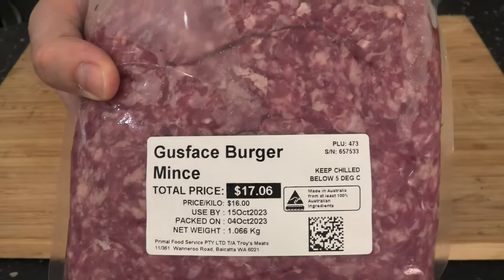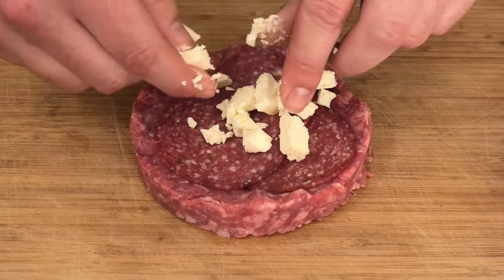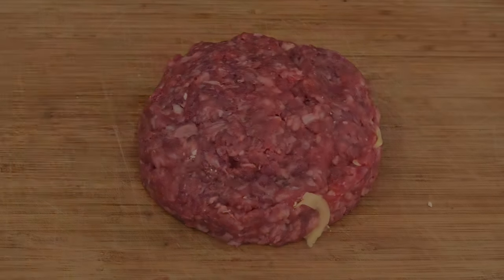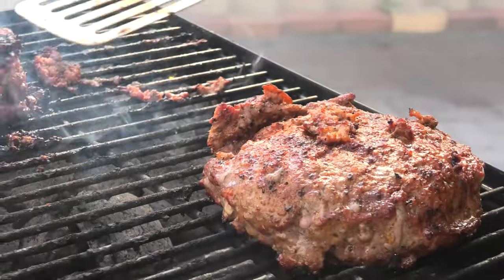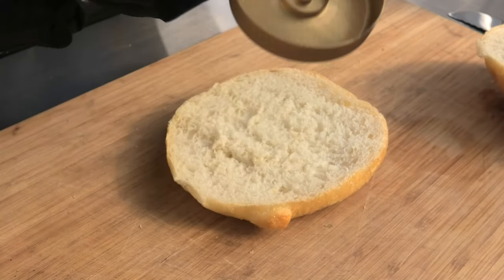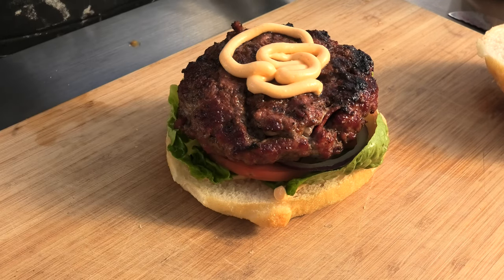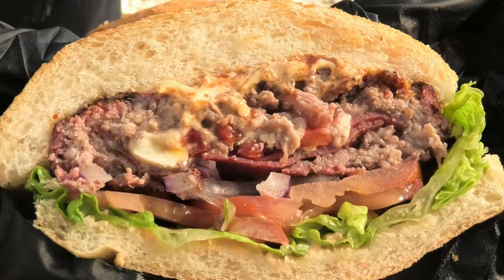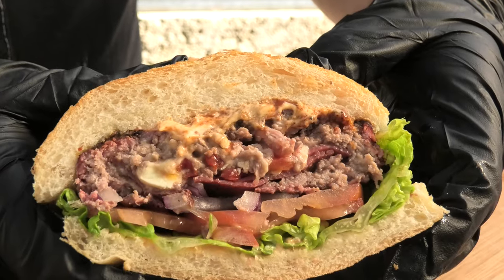The CALZONE burger - juicy, cheesy and just a little spicy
Join the lads at Smoke and Dagger as they pay tribute to their favourite burger, the Calzone.